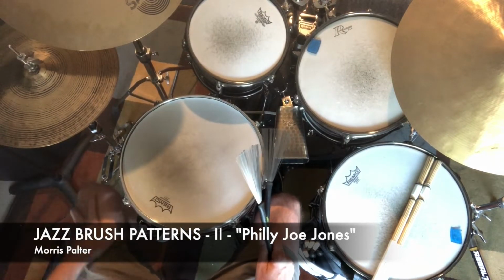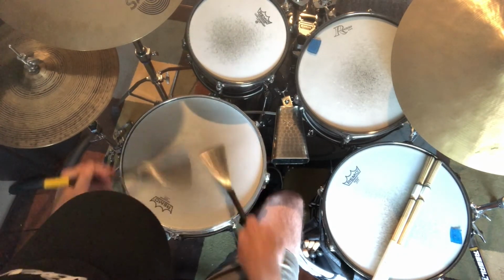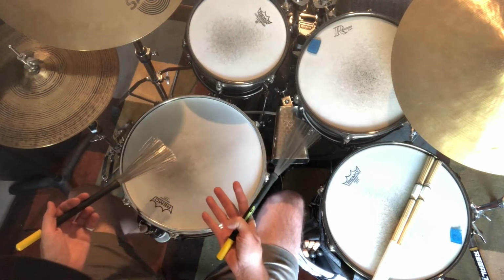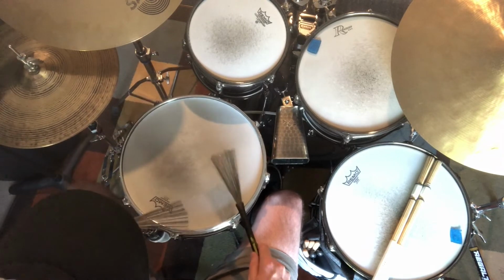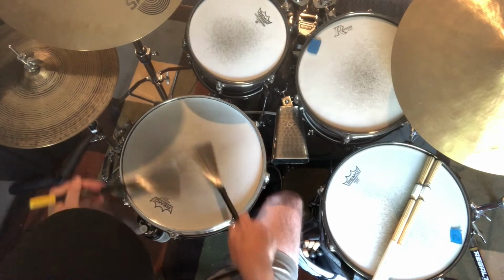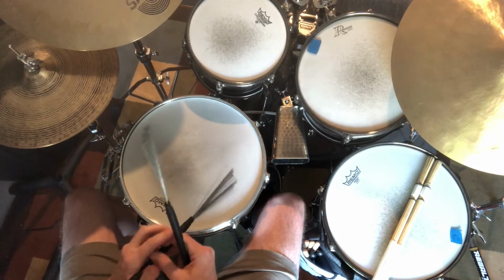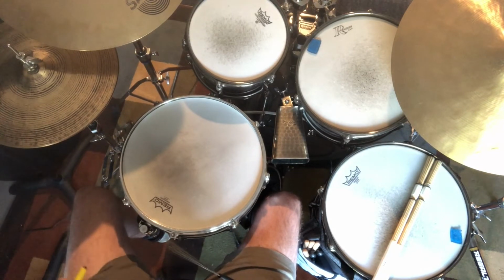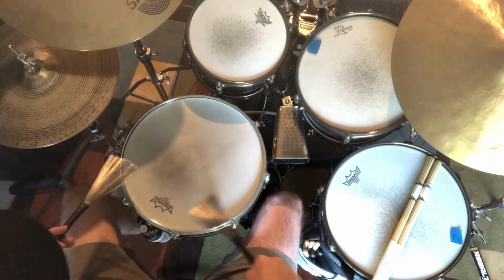Jazz Brush Patterns II "Philly Joe Jones"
Morris Palter demonstrating Jazz Brushes (Philly Joe Jones patterns). Ed Soph, John Riley, Jazz Drumset.